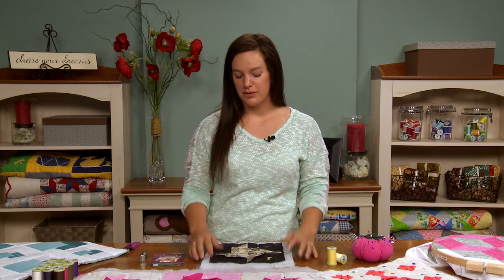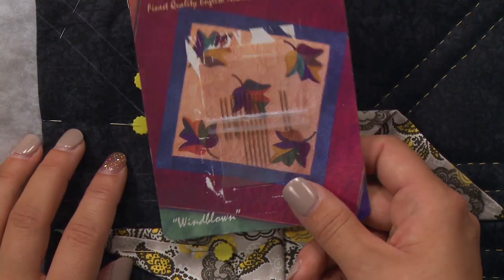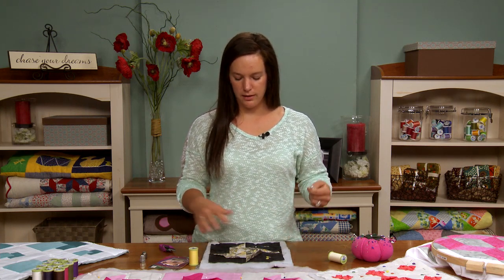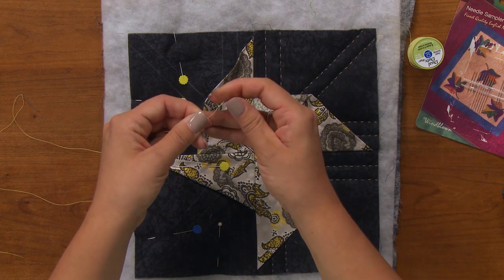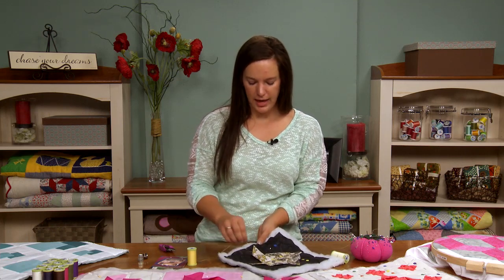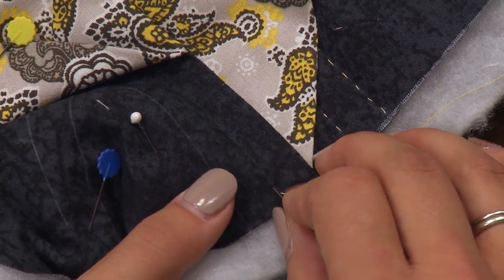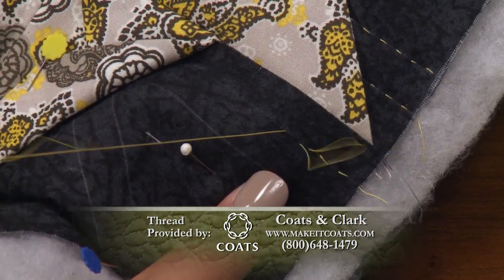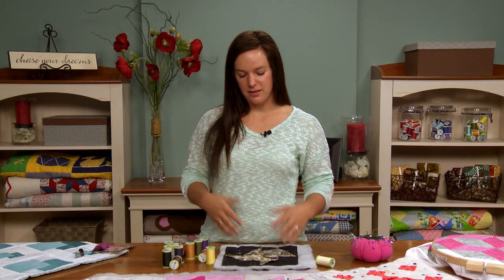Best Supplies for Learning How to Hand Quilt